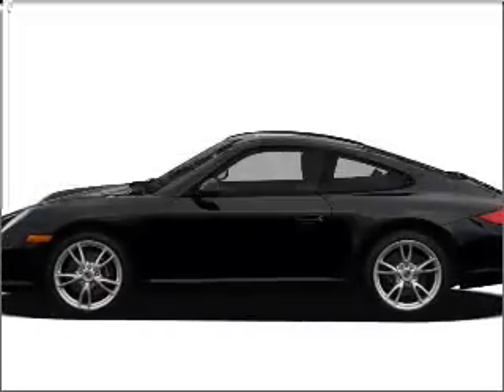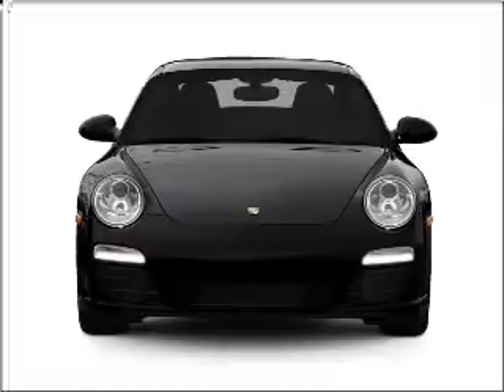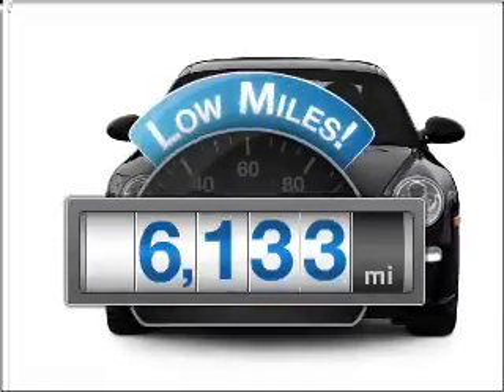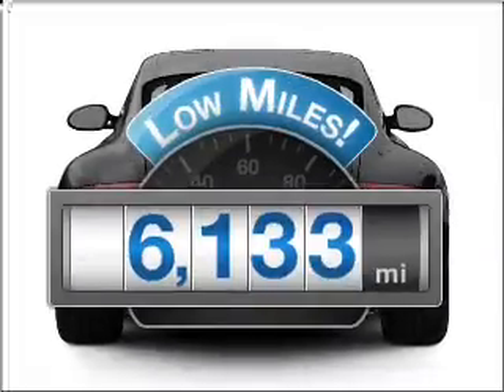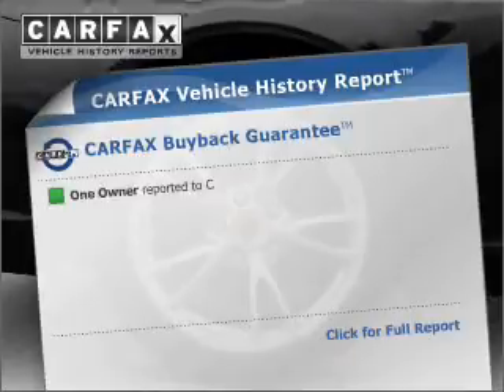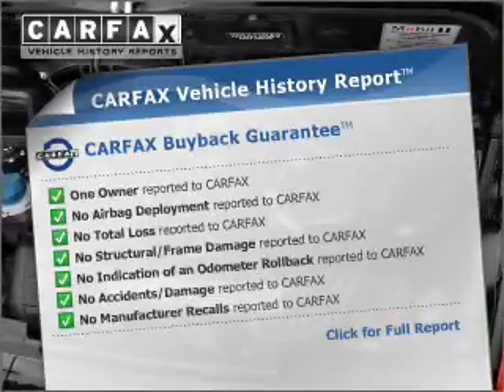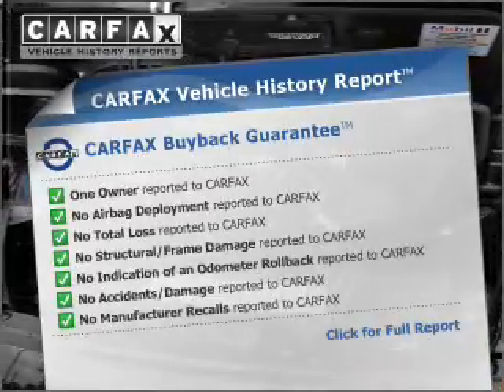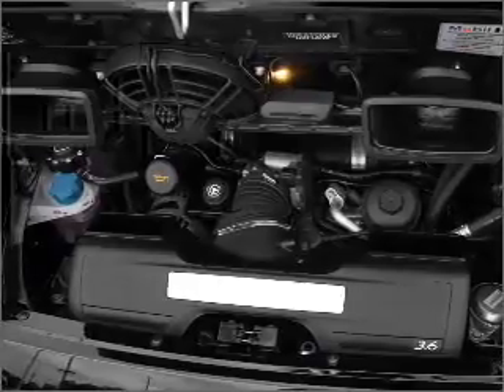2010 Porsche 911 - Norwalk CA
Year: 2010
Make: Porsche
Model: 911
Trim: Carrera
Engine: 3.8 liter H6 24 valve
Transmission:
Color: Carrera White
Mileage: 6133
Address:
10915 Firestone Blvd